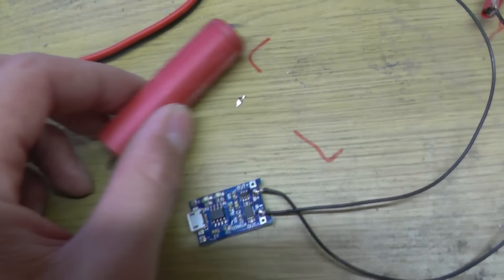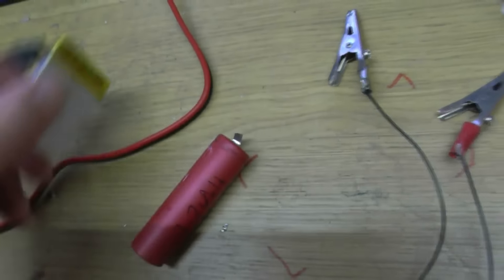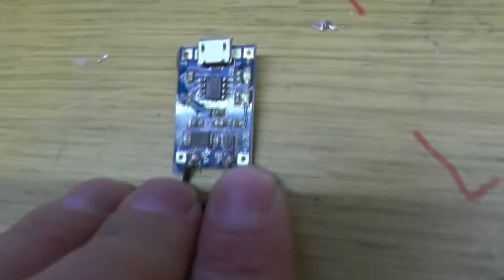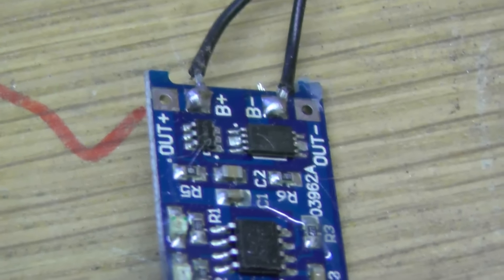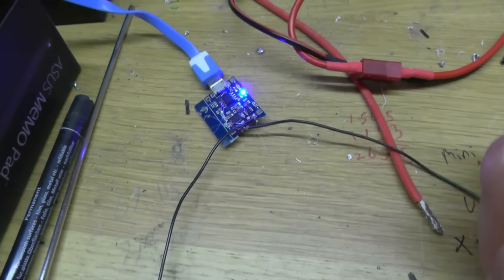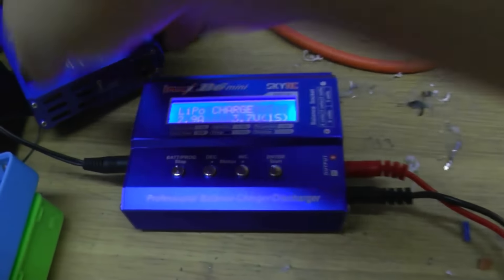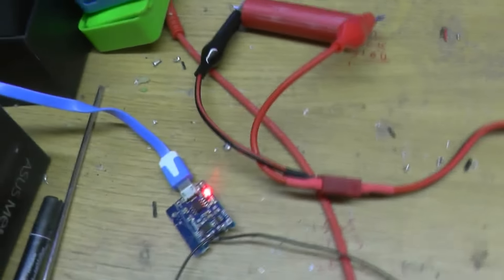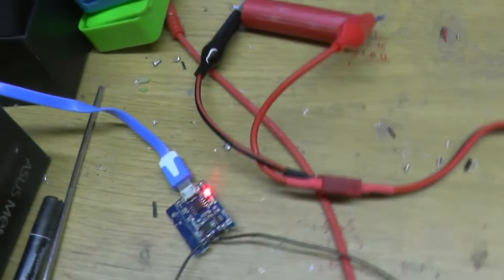lithium How I do it part 1 THE DANGERS and cycling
How I safely manage seperating cells and cycling